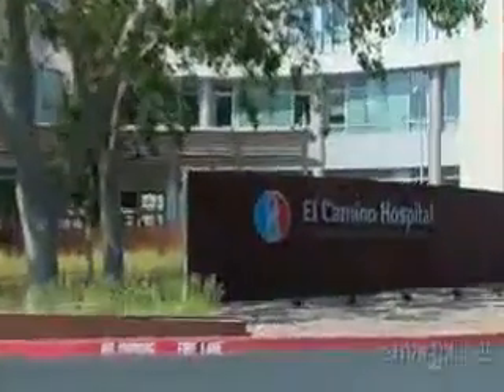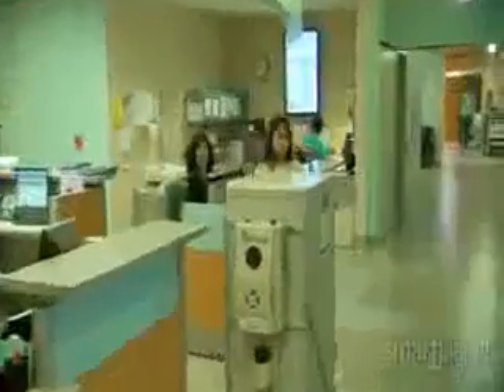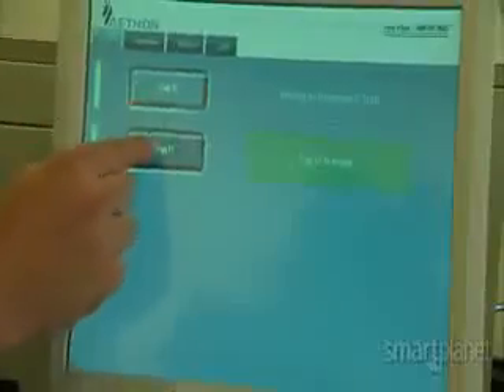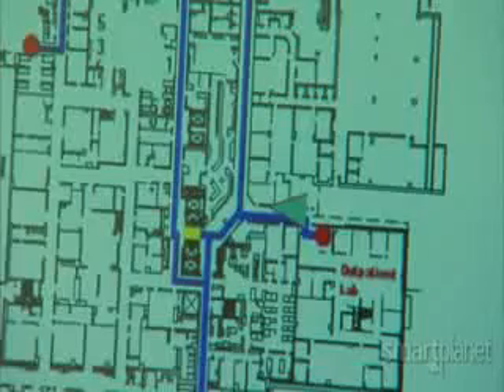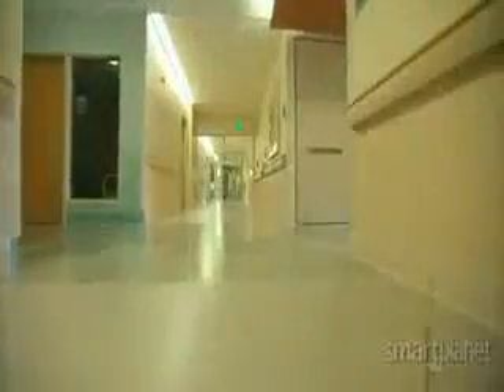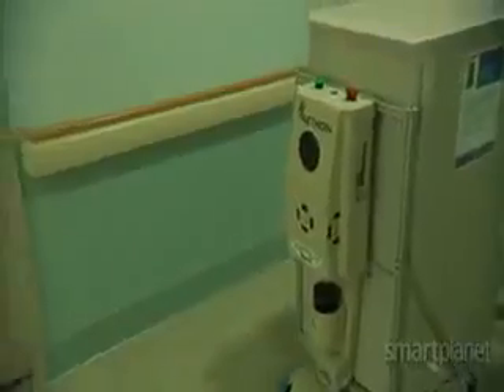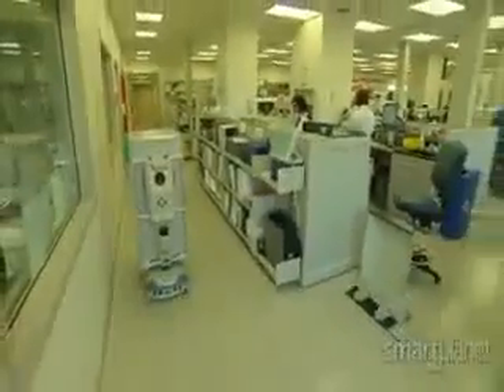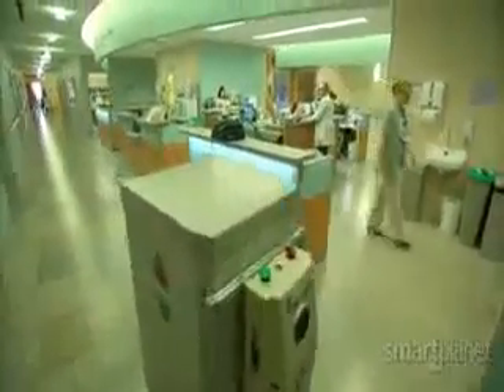Automated guided vehicle for hospitals (AGV) - TUG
For most hospitals, the essential movement of supplies (medication, linens, food, etc.) from inventory storage to the place where they bring value (the patient) happens in an uncoordinated and redundant manner. With the affordable, easy to implement automated TUG system, a facility can increase delivery efficiency, allowing clinicians to focus on patients and other staff to complete more essential, high-value tasks.

Many Departments: One TUG
Like its tugboat namesake, the TUG safely navigates through hospital corridors, elevators and departments to get items from point A to point B. It rolls 24 hours, 7 days a week to make both scheduled and on-demand deliveries, and never gets sidetracked from its mission. Whether it is a single IV or an entire unit's medication orders ... a roll of gauze or enough supplies to replenish a supply closet, there is nothing too small or too large for the TUG to transport. The versatile TUG system attaches to and transports a wide variety of hospital carts and can be employed for any application and be attached to any of a series of carts (linens, dietary, waste, meds, lab).